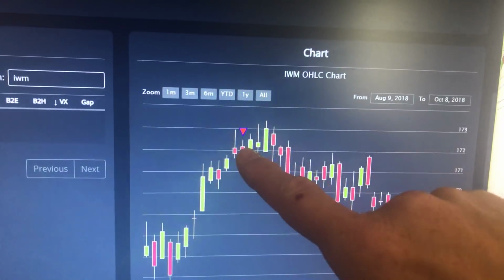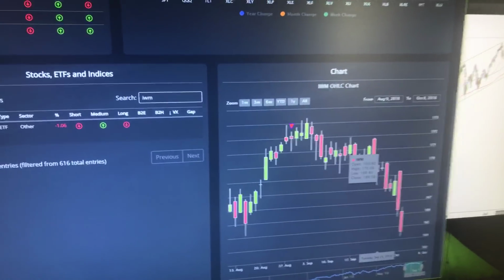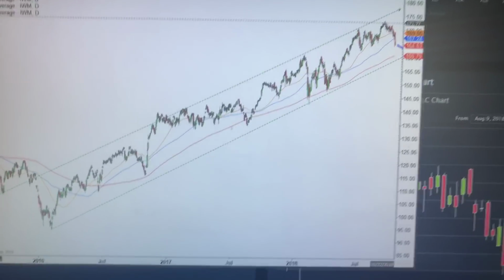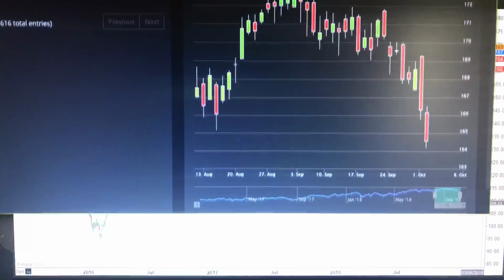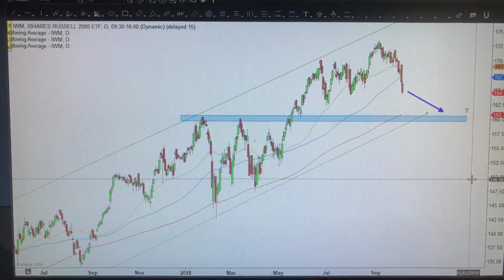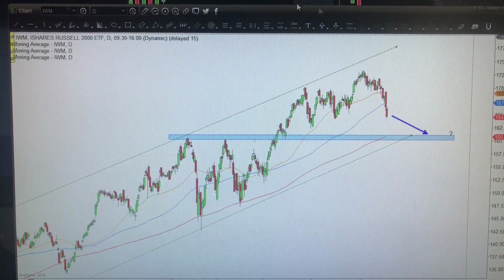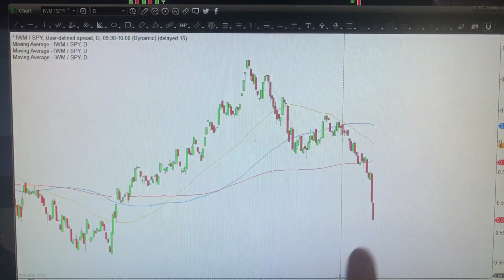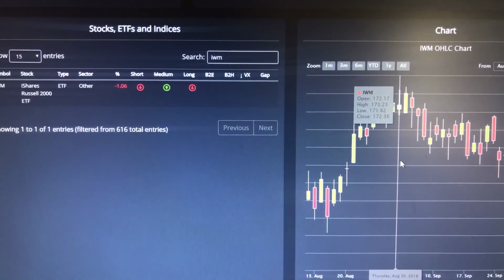Russell 2000 more downside risk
Small cap stocks as represented by the Russell 2000 have been leading lower of late and it looks like more downside is ahead. Watch the video now.